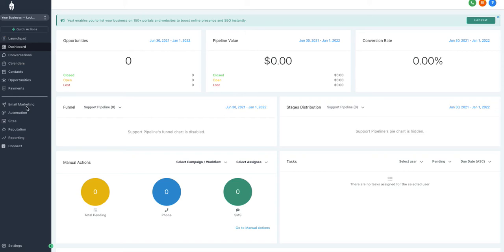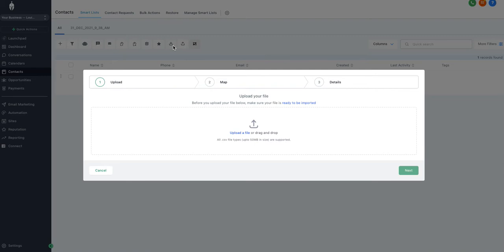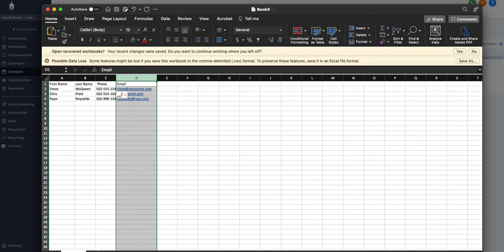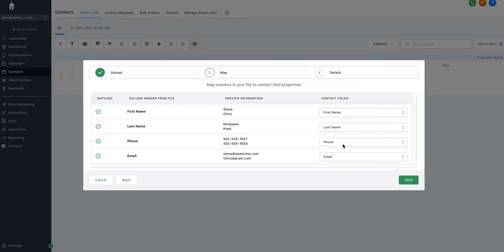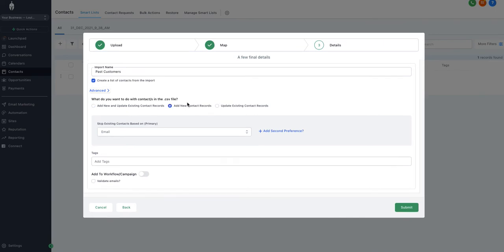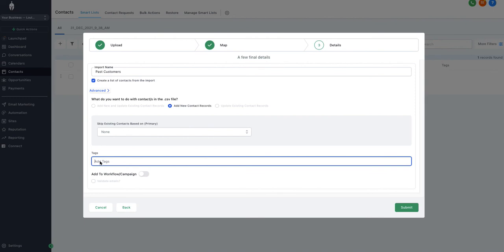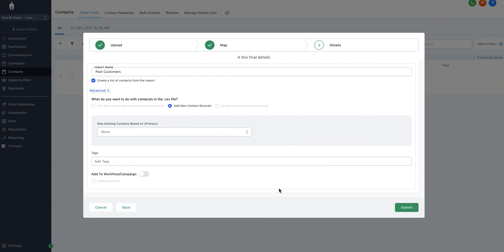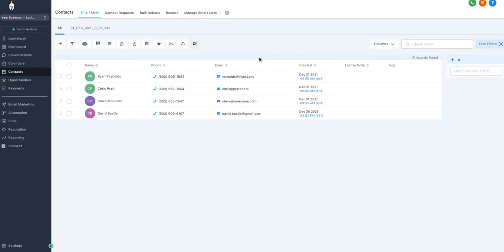Importing Exporting Data Into the Platform